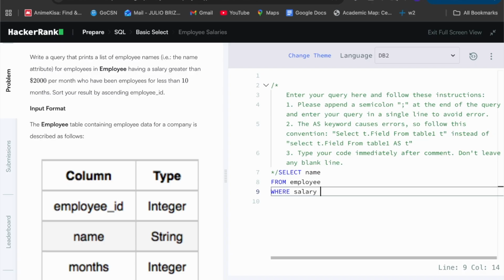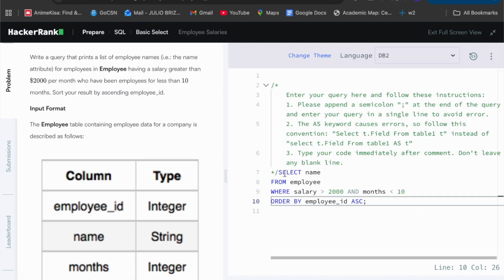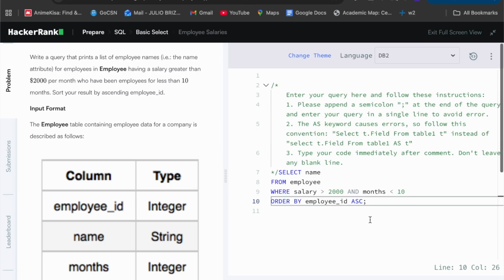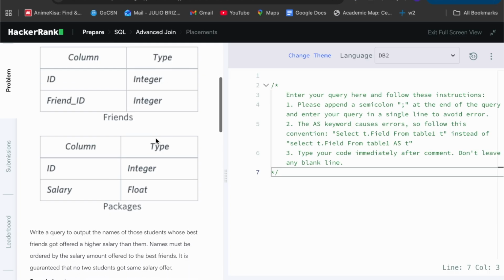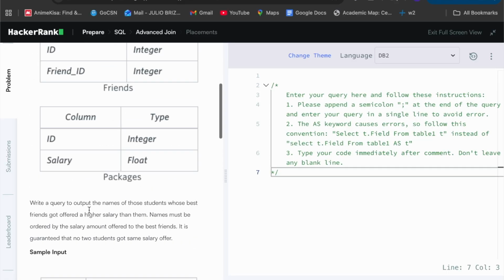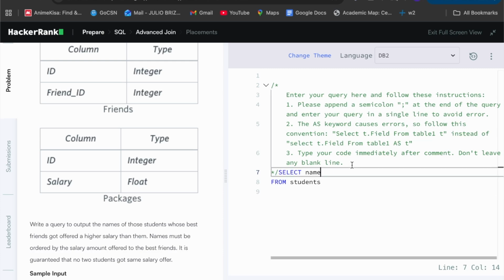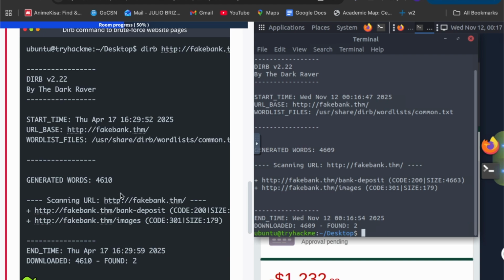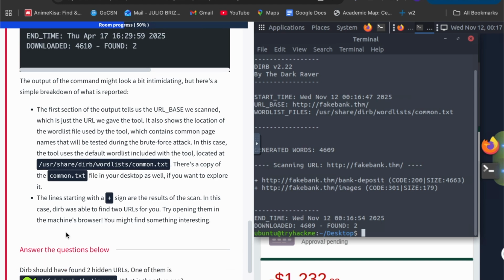SQL 1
First video:

documenting journey in cyber security/coding/IT. At the moment I am mostly self taught but I am attending a community college. At the end of this journey I will post a reflection video about the process, where I could've improved, the current situation I will be in, and advice for future learners.